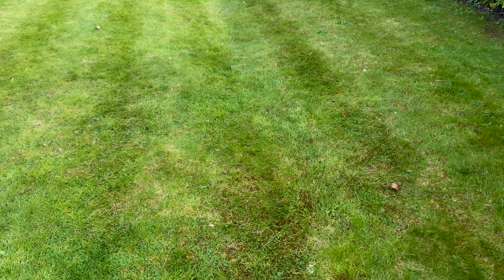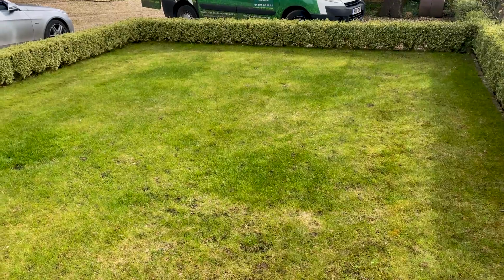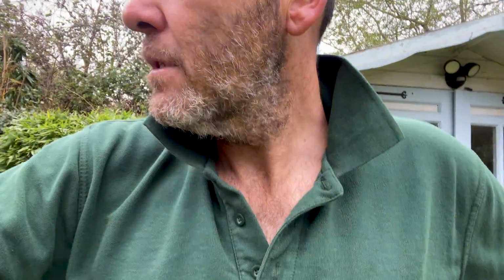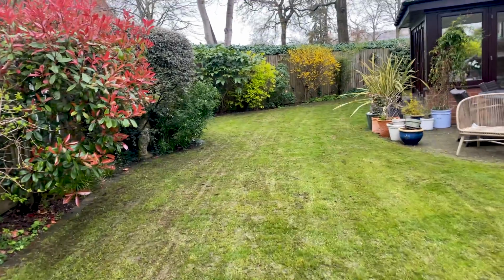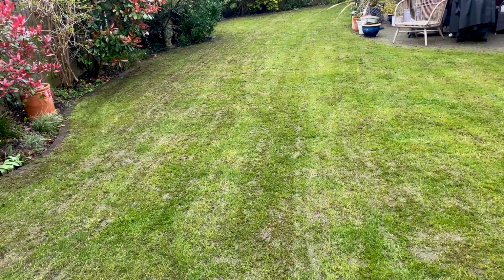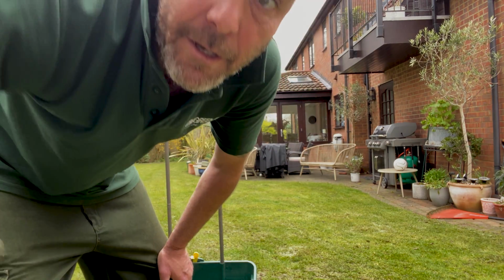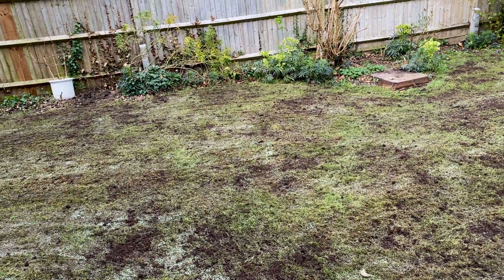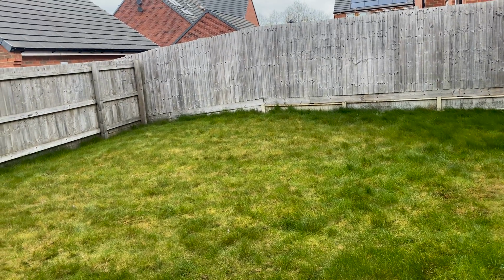I CLONED MYSELF TO HELP WITH LAWN CARE!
I decided to clone myself this week to help with clearing up after scarification. Two of me... well, good luck!

I completed a few moss treatments and lawn scarification in this week's episode.